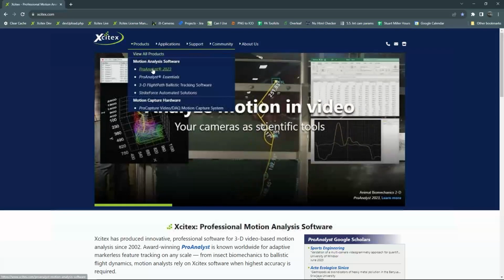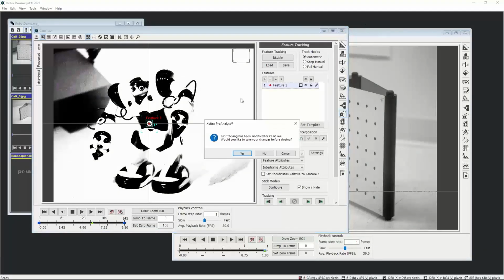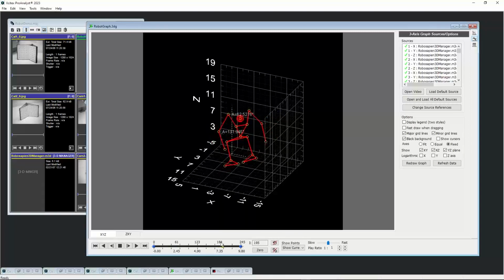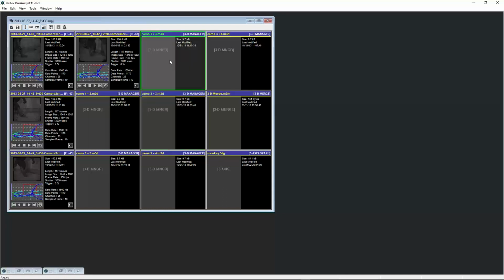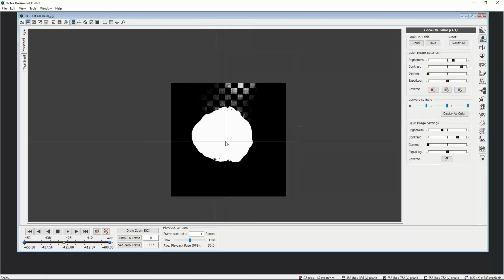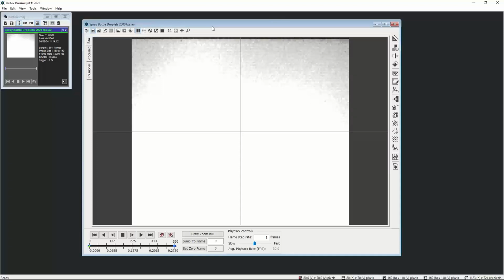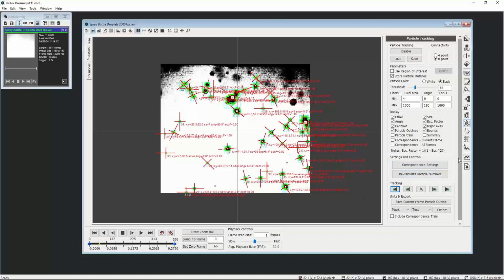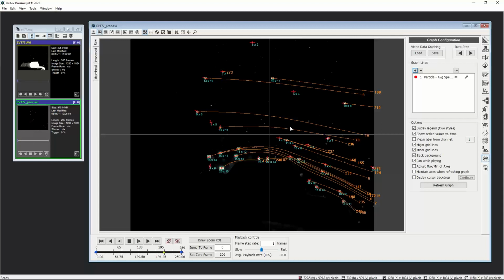Ask iX ProAnalyst 2023 Session 3